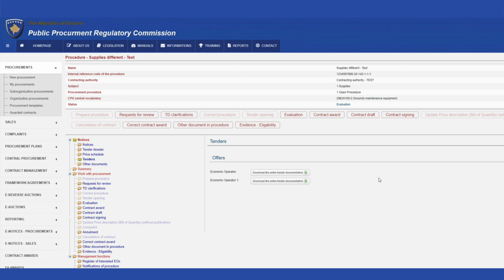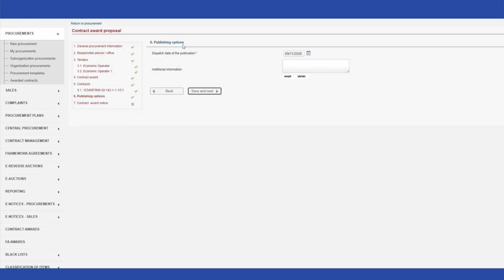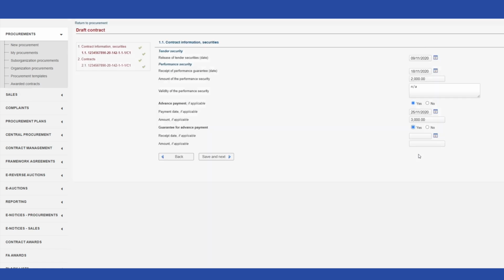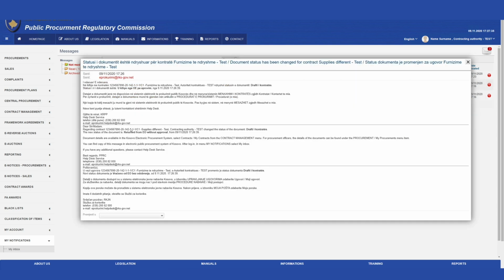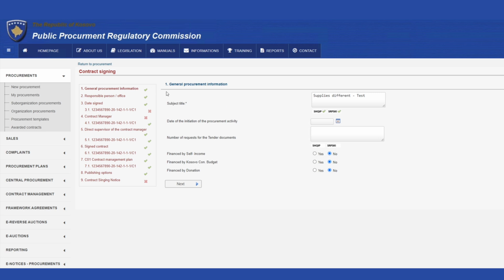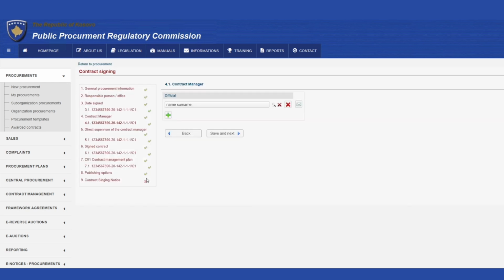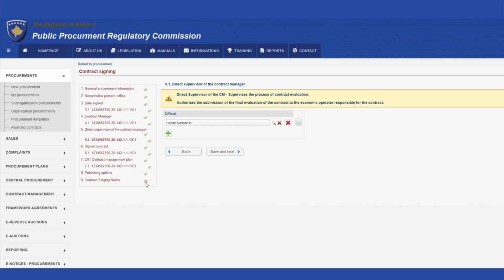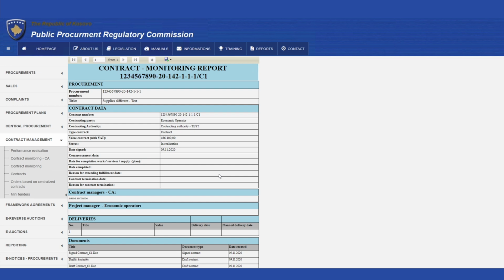CONTRACT DRAFTING, SIGNATURE AND PUBLICATION